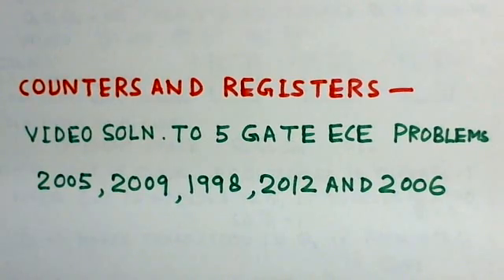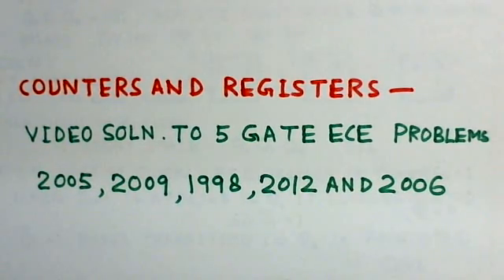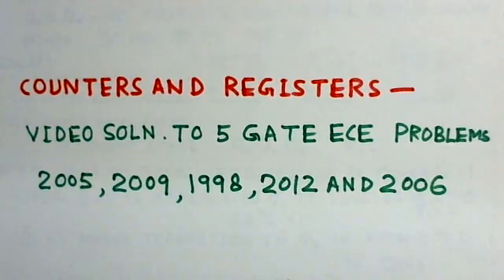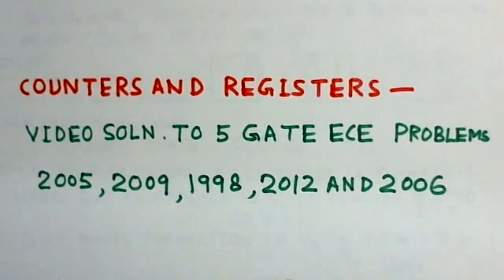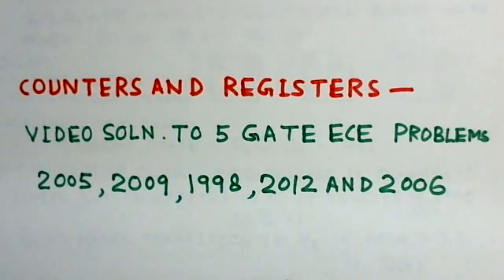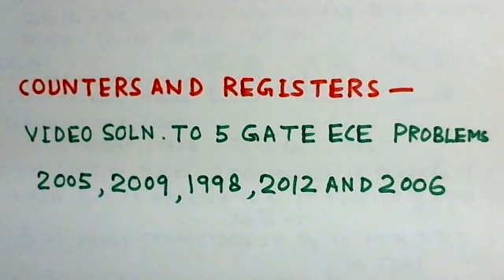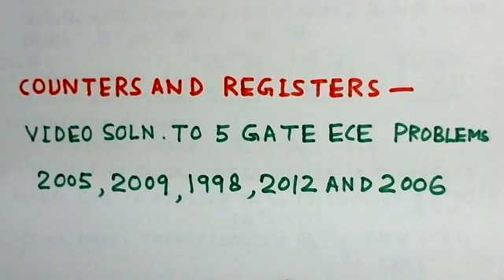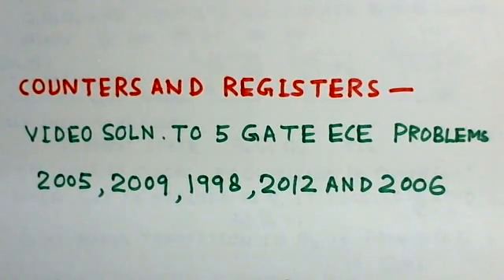Counters and Registers-Video Solution to 5 GATE Problems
Counters and Registers-Video Solution to 5 GATE Problems Sequential Circuits